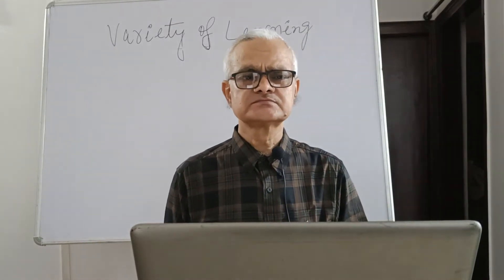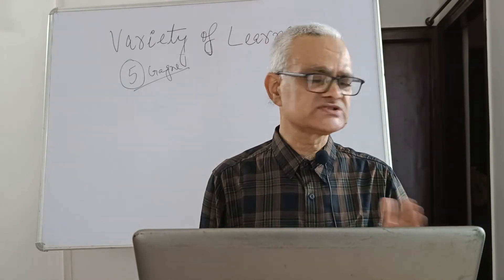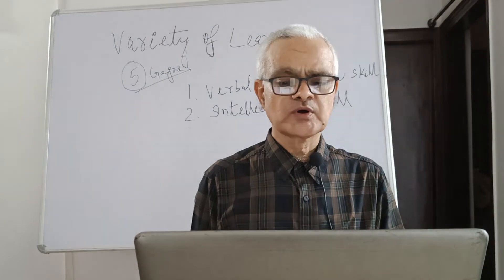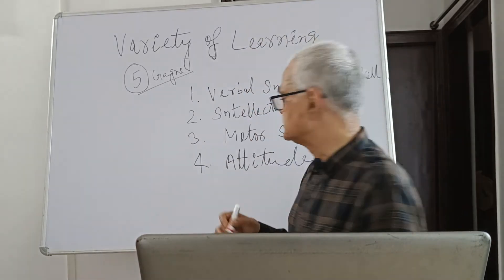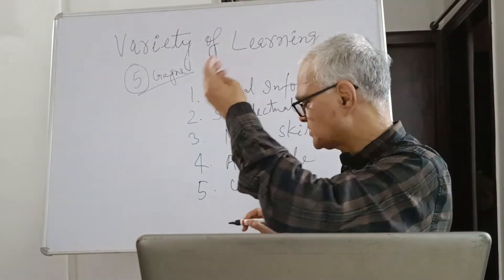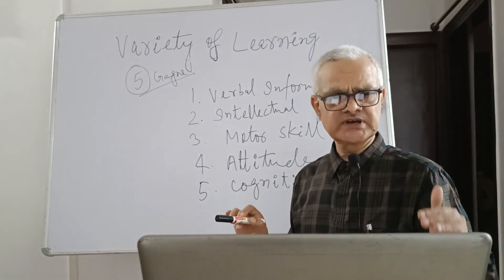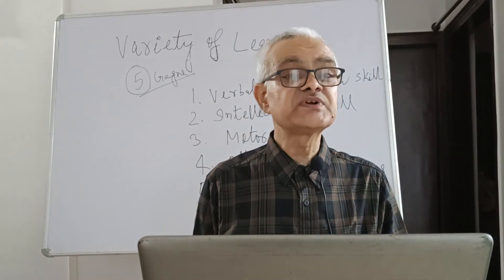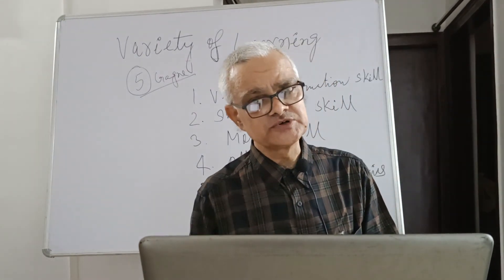Gagne's Views of Learning Part-04 : Variety of Learning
This lecture is delivered by Prof.Lalit Kumar , Faculty of Education , Patna University and is particularly important for students of B.Ed , M.Ed , UGC NET Education and Psychology & Civil and State Services.